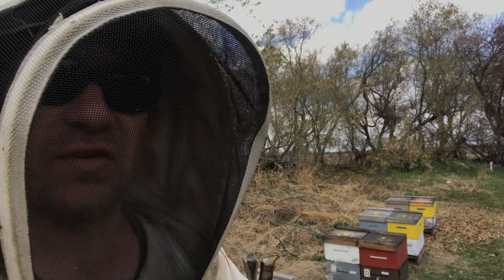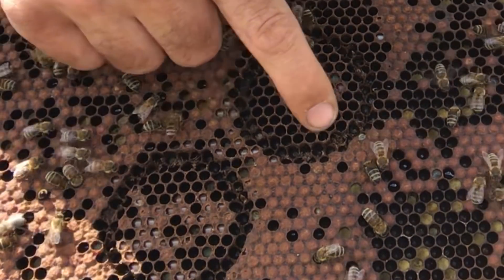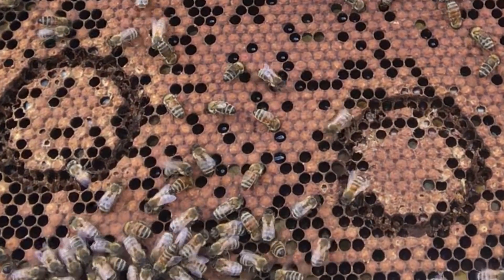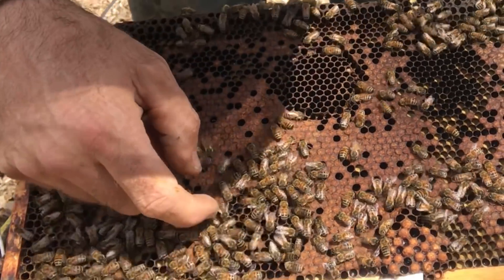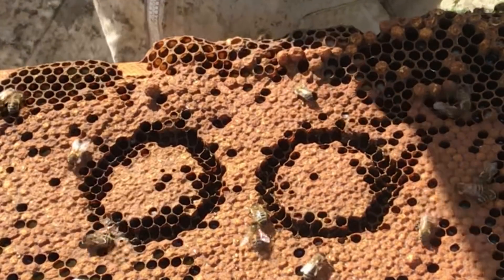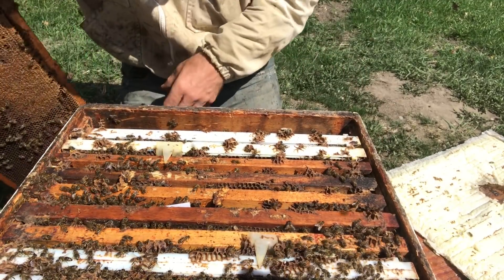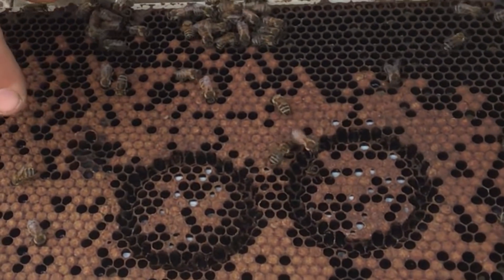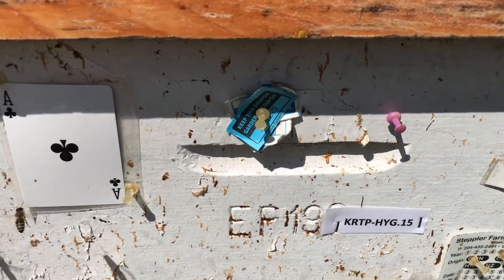**Results** from the Hygienic Tests of my Honey Bee Stock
Incorporating hygienic behaviour into a queen rearing program is a great way to increase resistance to brood pathogens like AFB, Chalkbrood, and also confer partial resistance to Varroa mites.

For Manitoba beekeepers, follow the link below for a link to the offered programs and its details!